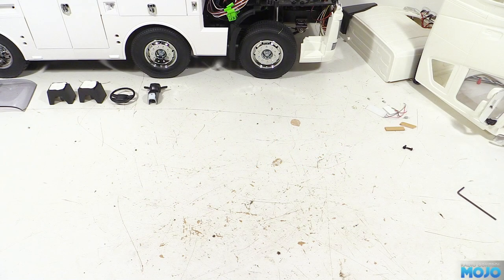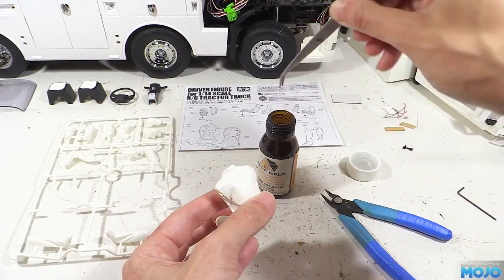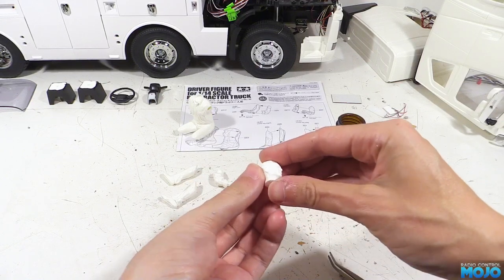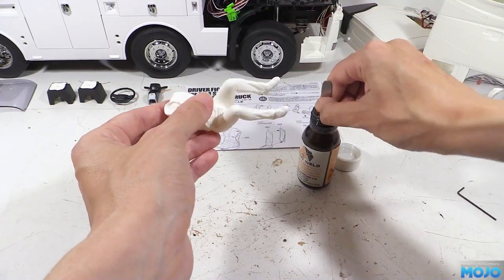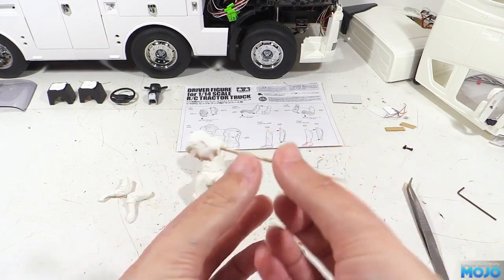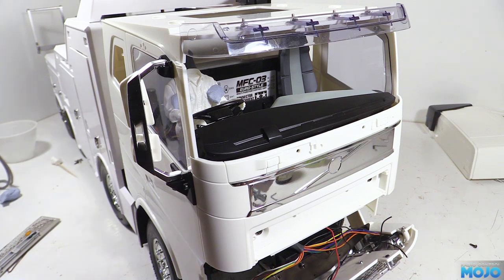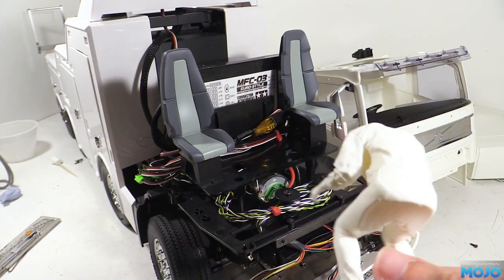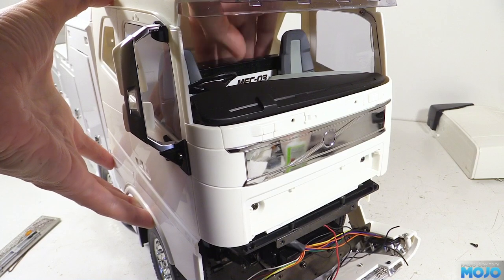Tamiya Wrecker - #23 Driver Build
Still a bit busy outside of RC, so this week we're going to put together the driver so he's ready for some paint